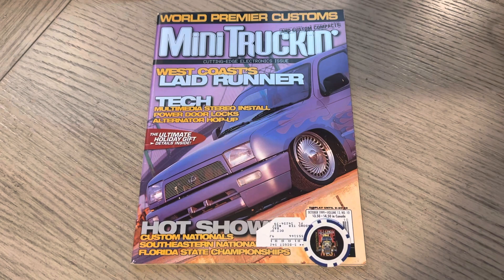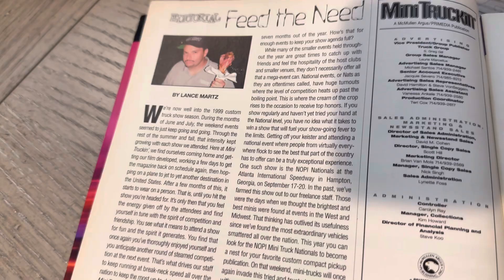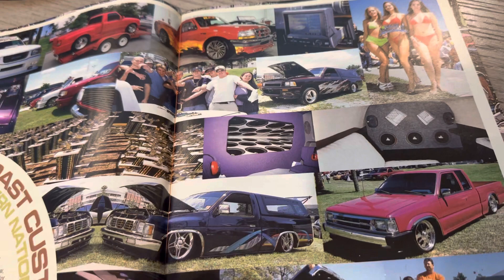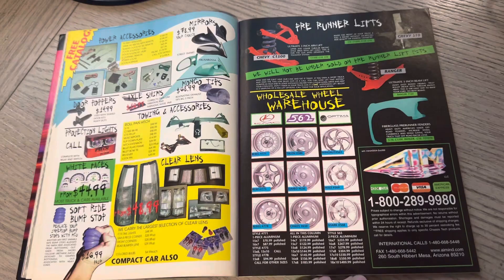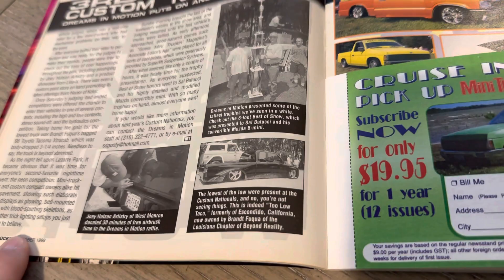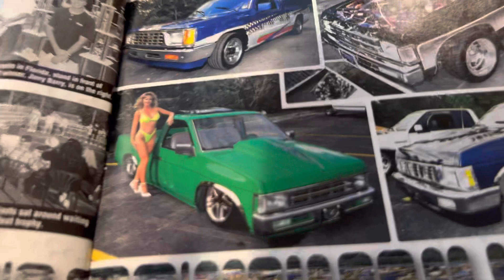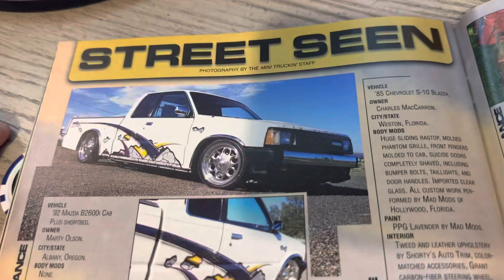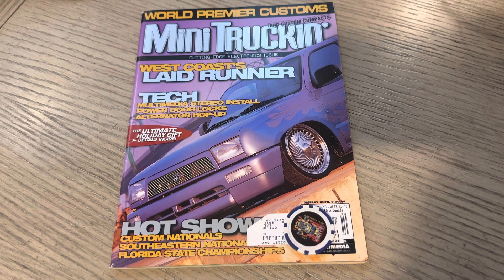Mini Truckin Magazine Issue 94; Oct 1999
Cover details: Ryan Friedlinghaus', West Coast Customs owner, purple 4-Runner. We have a behind the scene photo of this courtesy of Alex Anderson aka Alex Who? (RIP). 4-Runner was a ’98 and was on Colorado Custom wheels. Ironically enough Wes’ first Mini Truckin’ mag cover was Ryan’s Chevy Blazer on the cover of issue 59 (Nov ’96). This was Wes’ 17th credited cover and he’s not even half way done yet! This was the 11th cover truck (SUV) to have Colorado Custom Wheels!

Misc issue details: East Coast Customs Southeastern Nationals '99 (Jimmy Graham's Nissan was in coverage w/ topper), 3rd Annual Custom Nationals, Watermania (Jimmy Graham's Nissan w/ topper), Street Seen featured A Separate Reality's purple 1985 Chevy S-10 Blazer, 1992 Mazda B2600 & 1992 Toyota Xtracab

Features:

-One Step Beyond - 1988 Chevy S-10
-The Dream Catcher - Mazda B2200
-Phat Ford - 1990 Ford Ranger owned by Tony Audia's whose truck we put on a shirt
-Land Runner - 1998 Toyota 4-Runner (cover truck)
-Turning Japanese - 1987 Toyota Xtracab
-Street Savvy - Saturn Wagon

Editor: Lance Martz
Cover photo credit: Wes Allison